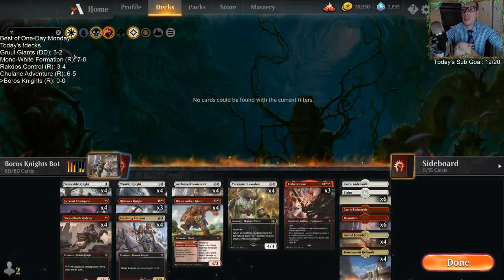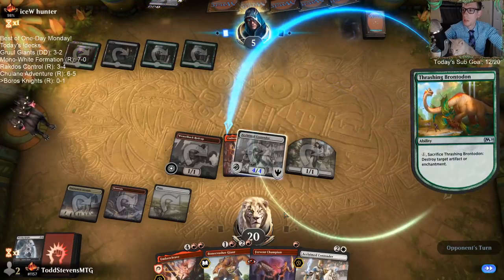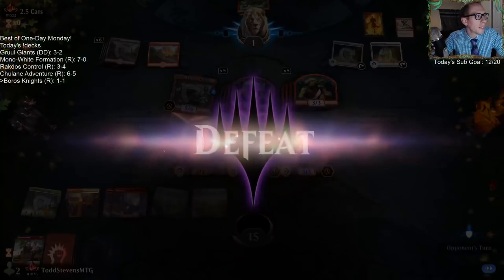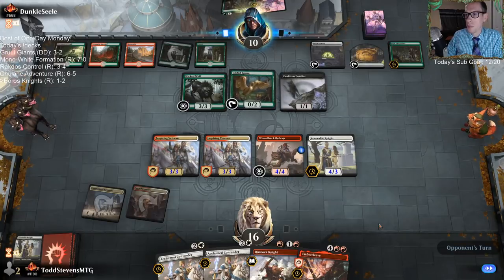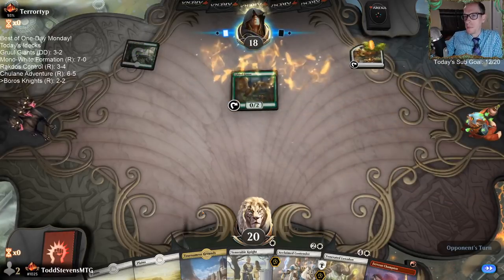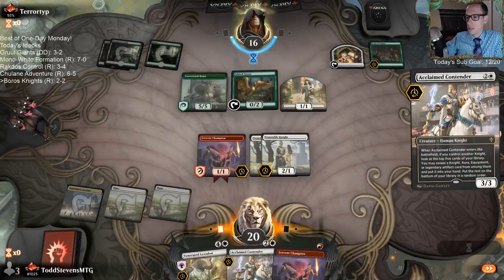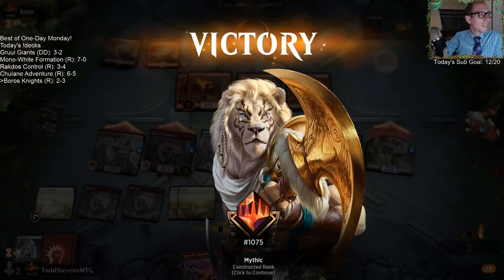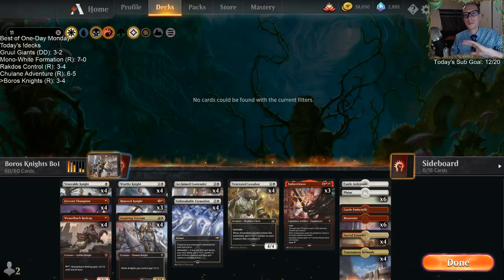Boros Knights: All Aggro, All Day!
Mythic w/ Boros Knights! MTG Arena - Bo1 Standard, 12/23/19